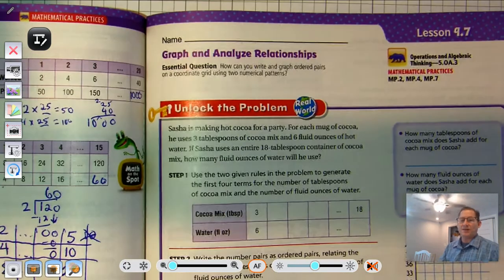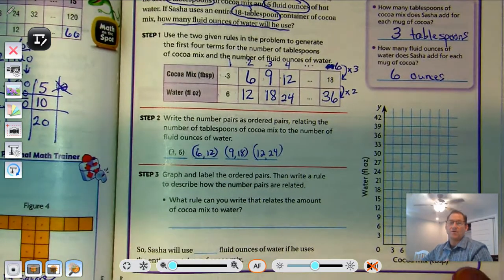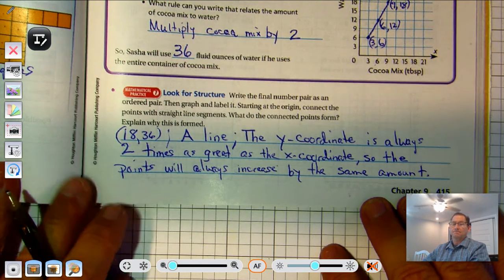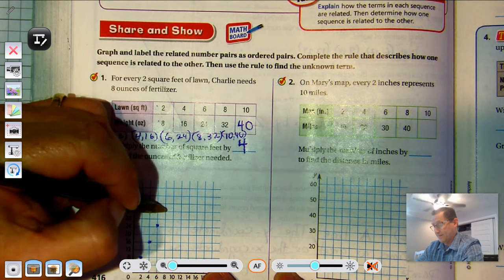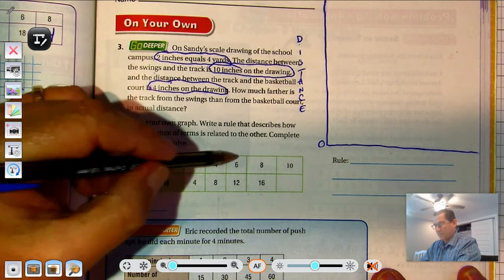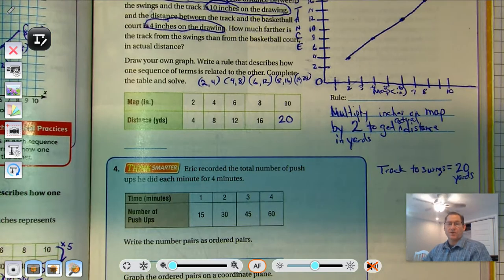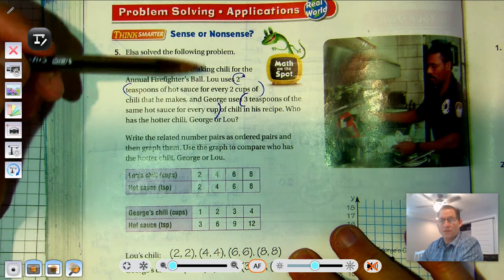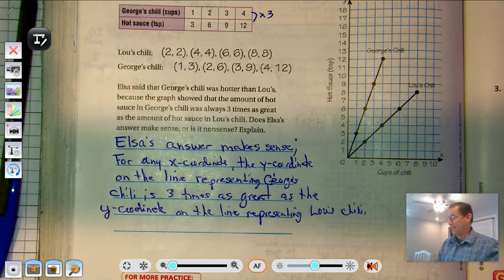5th Grade GO Math: Lesson 9.7 Graph and Analyze Relationships pages 415-418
This video covers Lesson 9.7 Graph and Analyze Relationships on pages 415-418 of the 5th grade GO Math textbook.